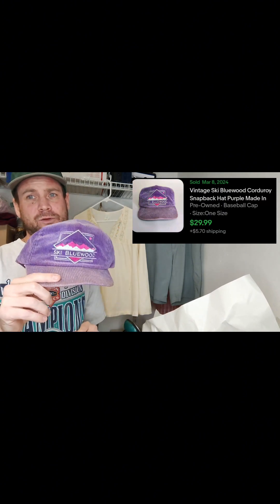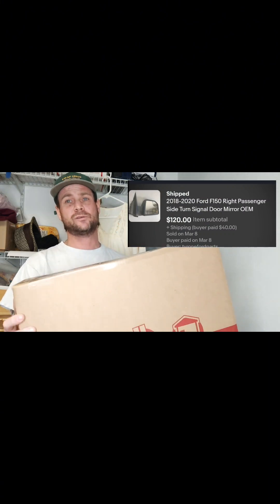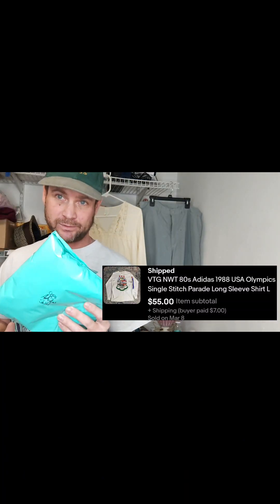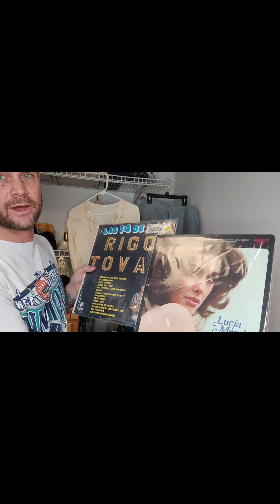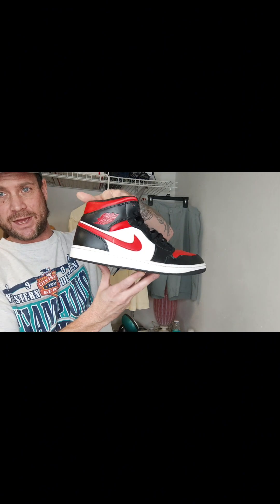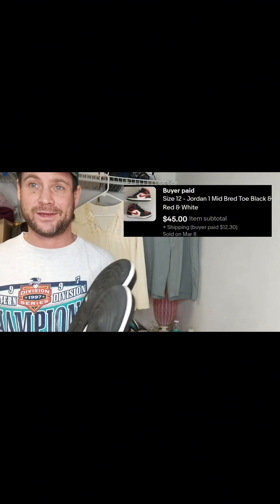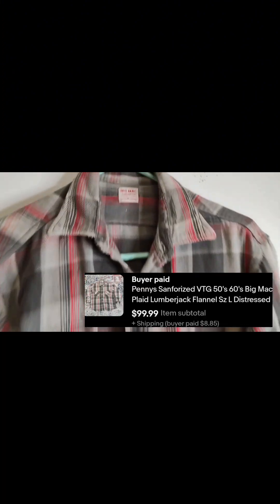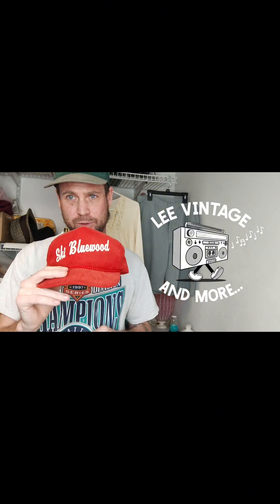These Yardsale, Estate Sales, Storage Units, Thrift shop finds Sell!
eBay store link: